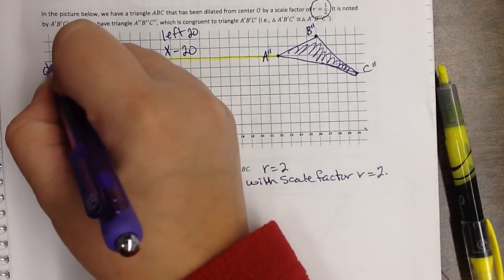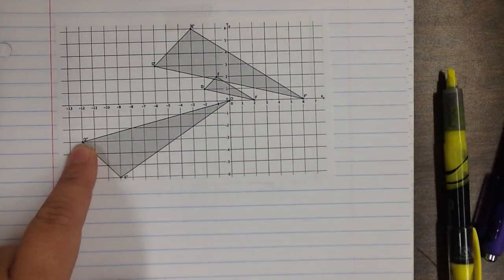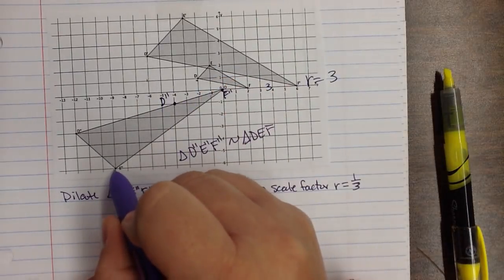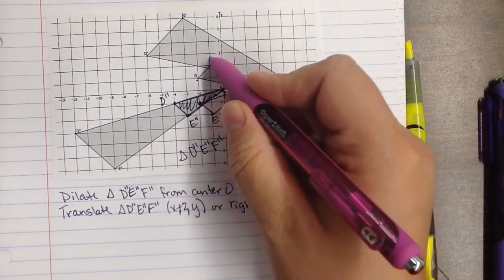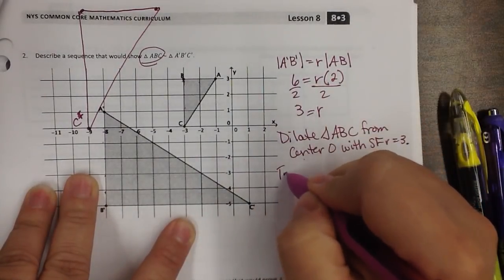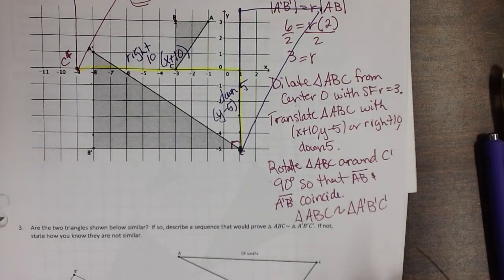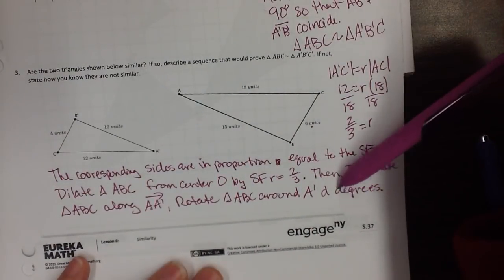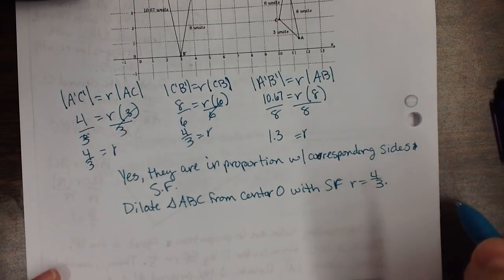M3 Lesson 8